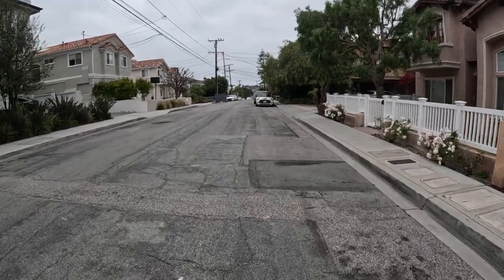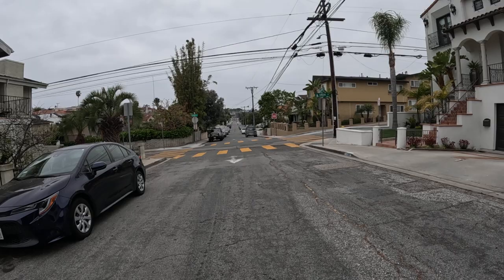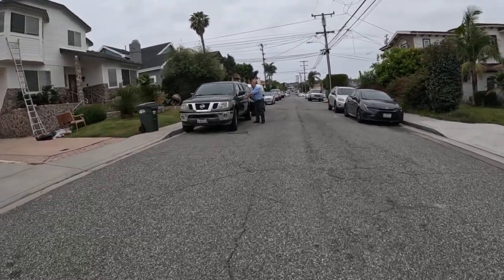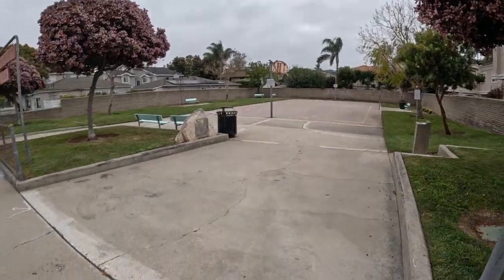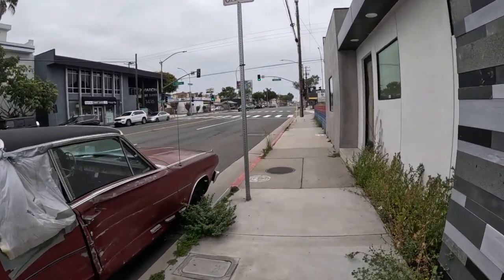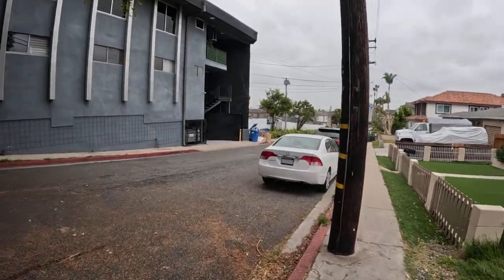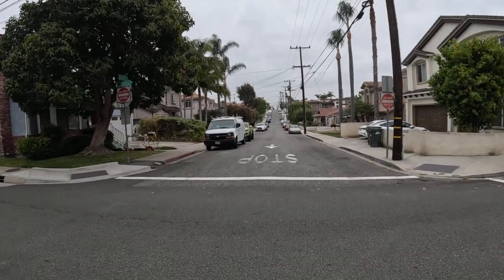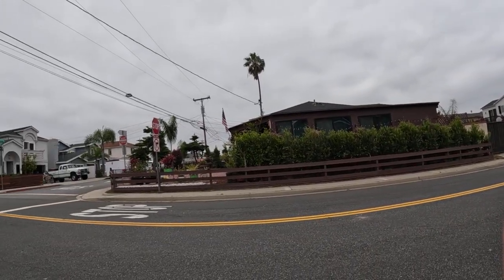Can you name the model of EITHER car? Walking 109 days. Walk 1 (Timestamps in description)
🚶‍♂️This video contains the most interesting parts of Day 109 (Walk 1) walking at least one mile.
00:00 upcoming: several interesting cars
5:29 Rivian
6:04 1970's Chevy truck
8:58 pink geraniums
9:59 dirt bike
12:10 1960's Ranchero & 1960's Dodge Dart parked on the street (from thumbnail)
15:34 fire engine
16:26 1960's abandon house
19:25 fence that was cut for a TREE
20:26 pea green Toyota

🚶‍♂️Every day I walk at least one mile and see the most interesting things.
Walking. Walking Video.

🚶‍♂️ My goal is to walk at least one mile for 100 consecutive days.

🚶‍♂️ It would be great if several people wanted to come along on this journey with me and we would could keep each other motivated with our progress.

🚶‍♂️ I am going to record my progress every day with how many miles I walked and the total number of miles to date.

🚶‍♂️ If you want to join me, just write down your personal goal in the comment section, maybe you just want to get started with a half mile three days a week.

🚶‍♂️ The key is to write it down your personal goal and do your best to stick to it.

🚶‍♂️ People with written goals are 10x more effective than people who just think about them, so make sure you comment with whatever your personal goal is.

🚶‍♂️ I will be posting each and every day for at least 100 days and if people want me to continue, I will do another month.

🚶‍♂️ The hardest part seems to be just getting started every day and if I know others are doing it too, it will keep me motivated to continue doing it every day and maybe it will motivate you too.

🚶‍♂️ It seems everyone spends 2 or 3 hours watching tv or playing on the computer, so walking 20 minutes a day does not really seem to be that big of a task.

🚶‍♂️ The hardest part just seems to get going every day and if you know others are doing it with you, it makes it a lot easier.

🚶‍♂️ My goal would be to make the channel interactive where each day you can record your progress and see what others are doing too.

🚶‍♂️ You can comment if it was easier for you or if it was hard to get motivated, how far you walked, where you walked, just whatever you want.

🚶‍♂️ The key is to just do it and record your progress, so you will be motivated to do it again tomorrow.

🚶‍♂️ If you have already joined the channel, make sure you comment the number of days you have walked and the total number of miles you have walked so far!